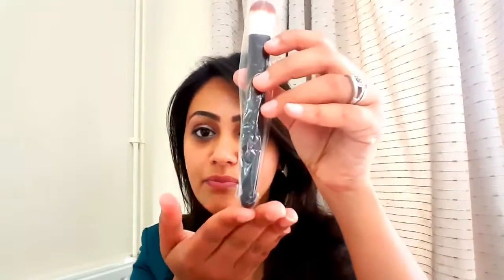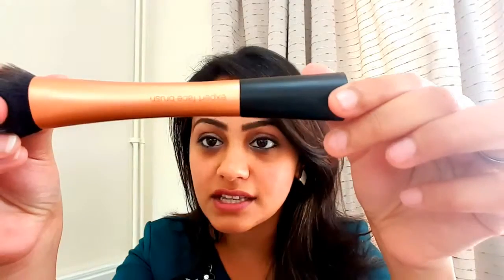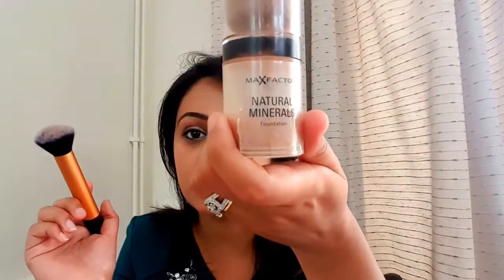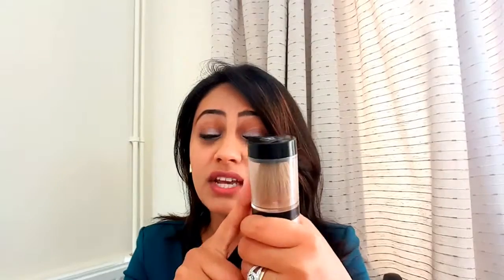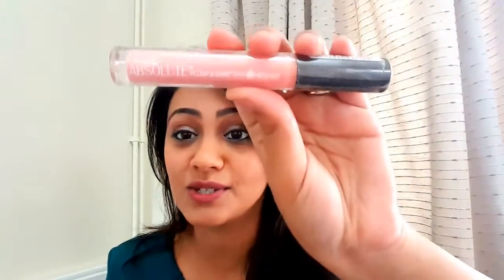How To Apply Foundation For Flawless Skin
Hey!As u know makeup are substances or products use to enhance the beauty and appearance of body so if you wanna look beautiful and gorgeous do not be worry i am here to give you all the fabulous tips.you are far away just from one click.Watch and subscribe!